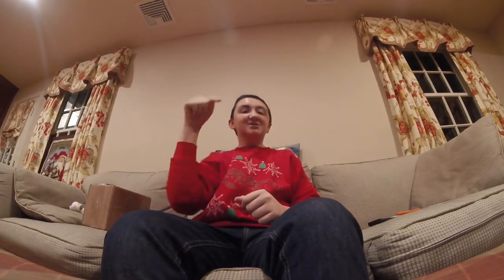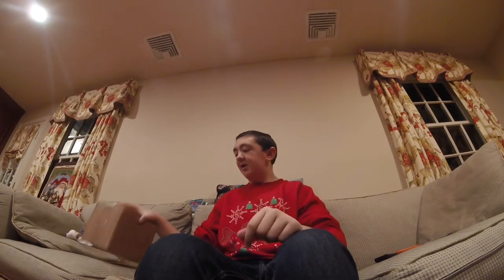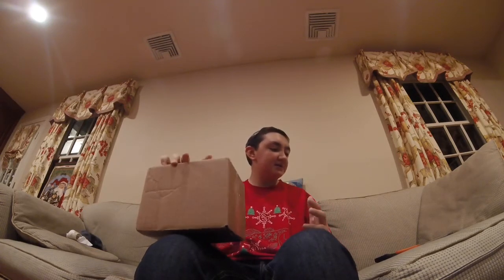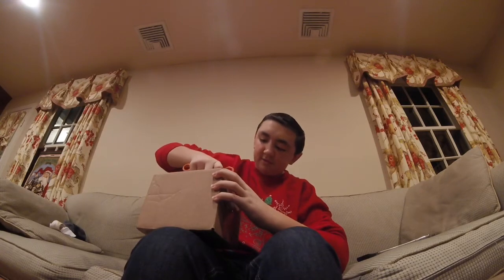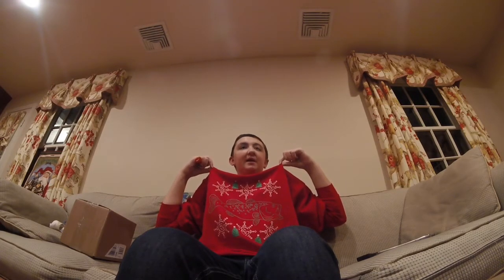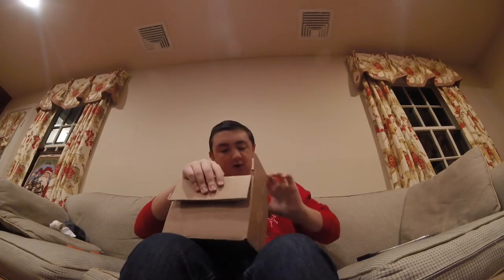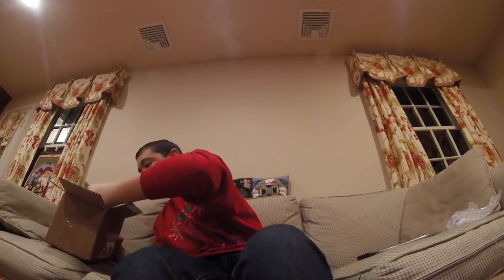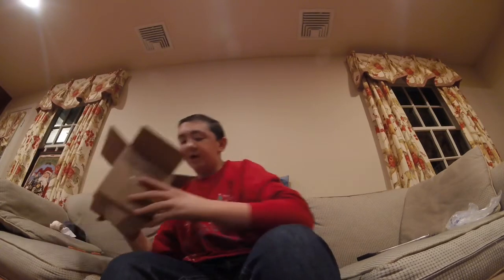Merry Christmas Eve!!! Bass Pro Shops Unboxing + Surprise!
It will help you become the best angler you can be! Make sure you follow me on all forms of social media!!!

Fishbrain- zuggy20

*Let me know if I should do a challenge*